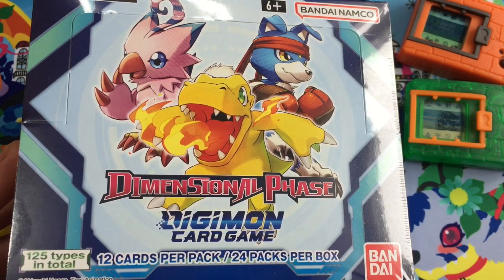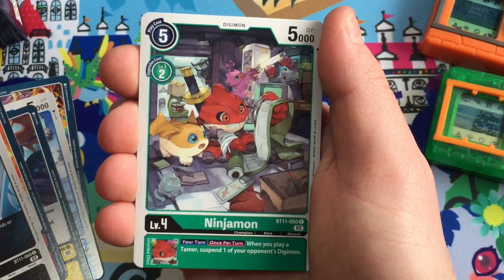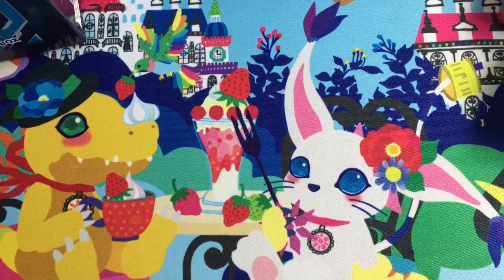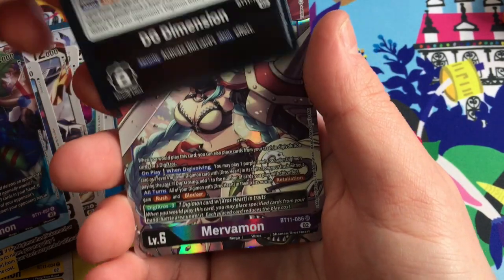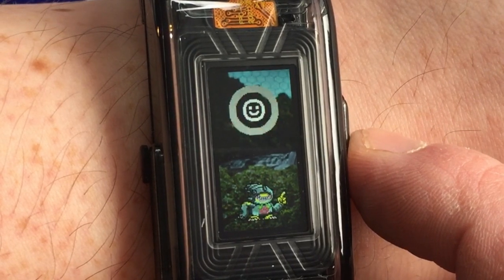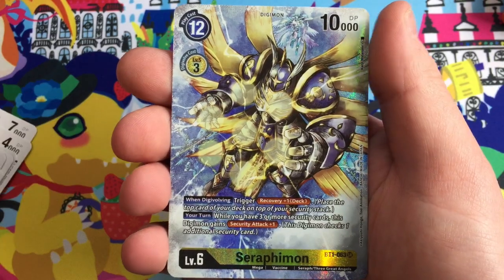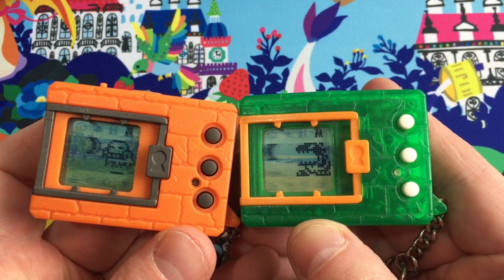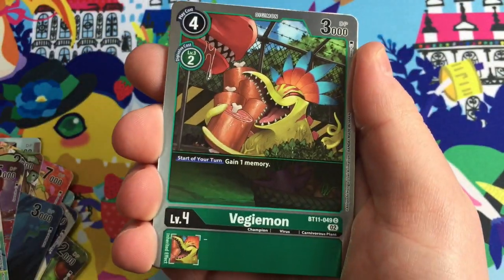Digimon Card Game - DIMENSIONAL PHASE BT11, Full Box Opening!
Goin' back to Digimon's roots with a bunch of awesome Digimon World stuff!